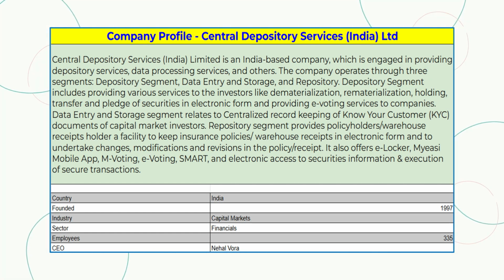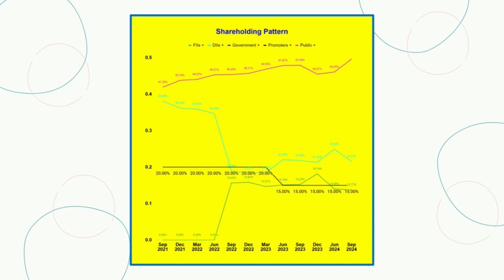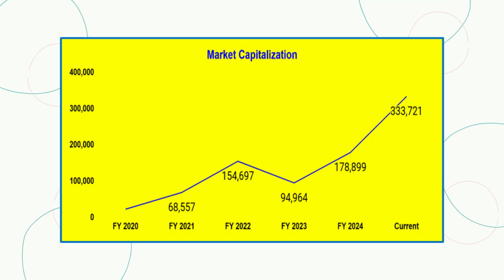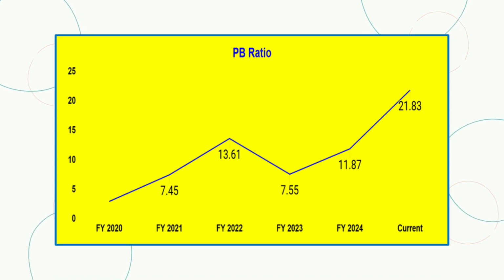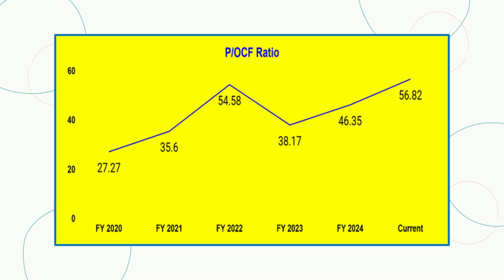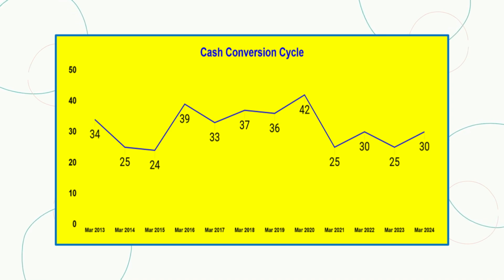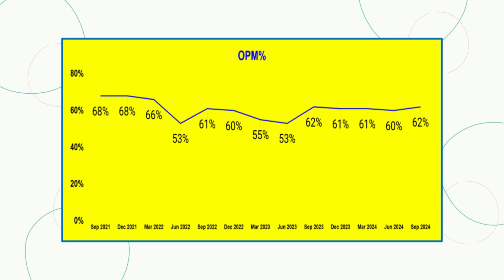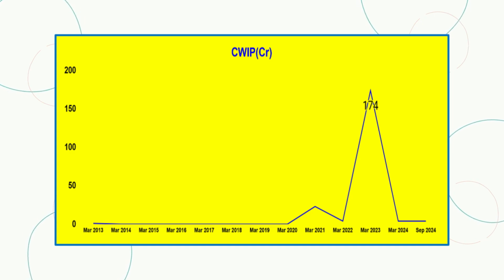"Is CDSL a Good Investment? Full Fundamental Analysis Explained!"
Welcome to Grow Your Money! In today’s video, we dive deep into the fundamental analysis of CDSL (Central Depository Services Ltd.), one of India’s leading securities depositories. Whether you’re a new investor or seasoned trader, this video will provide you with in-depth insights into CDSL's financial health, business model, revenue streams, and potential for long-term growth.
We’ll cover:

CDSL’s Financial Overview: Understanding the balance sheet, revenue growth, and profit margins.
Investment Potential: Is CDSL a good long-term investment?
CDSL Stock Valuation: Examining key valuation ratios and metrics.
Recent Financial Performance: A breakdown of CDSL’s quarterly and annual reports.
If you’re looking to make informed investment decisions, learn how to analyze CDSL stock with us today.